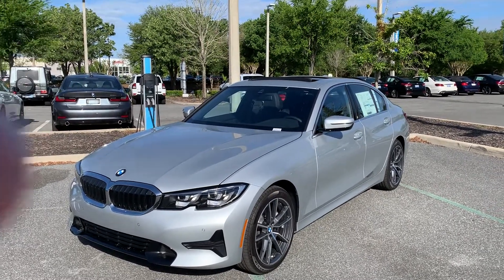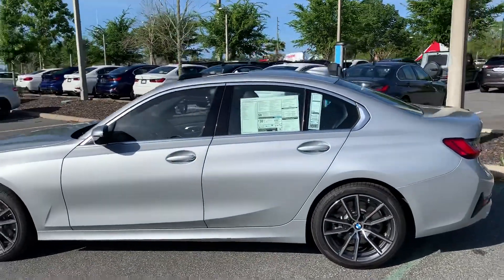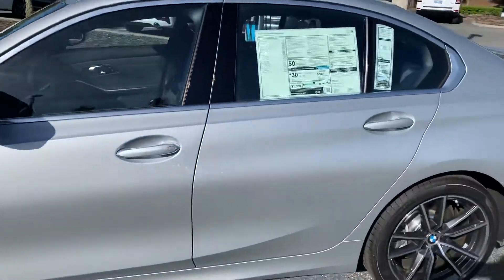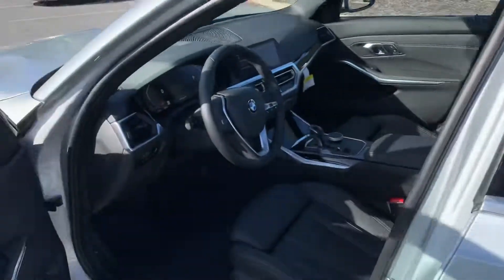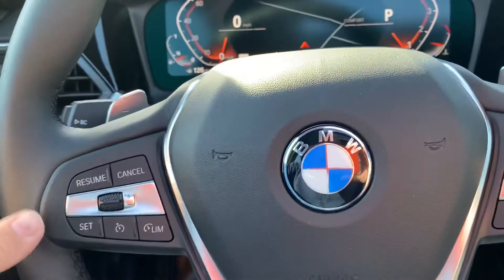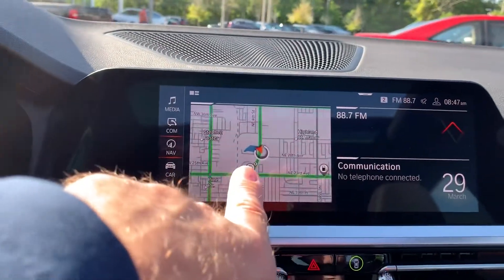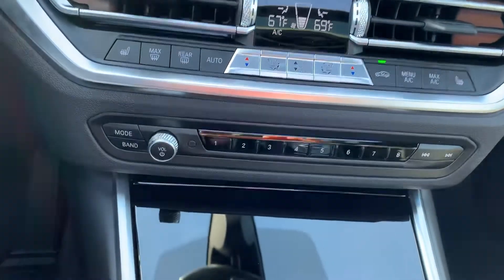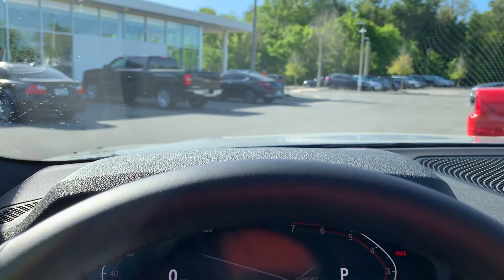2019 BMW 330i